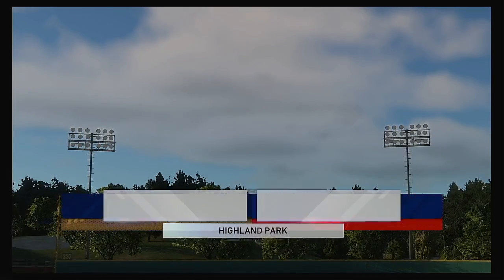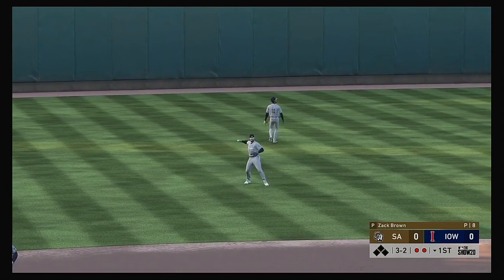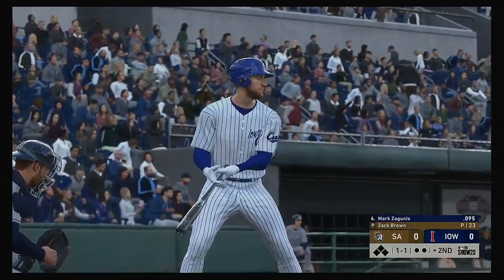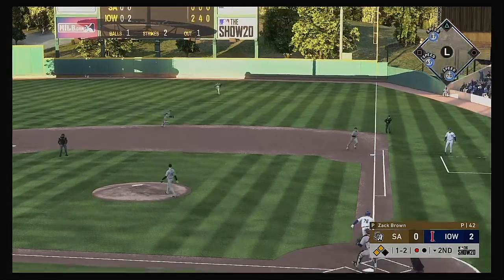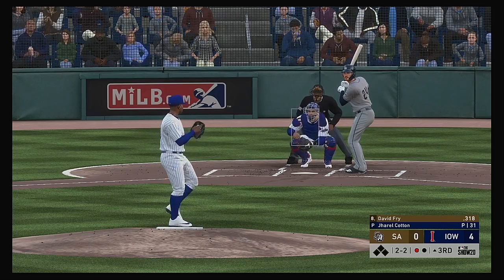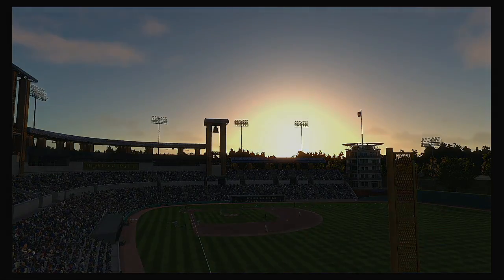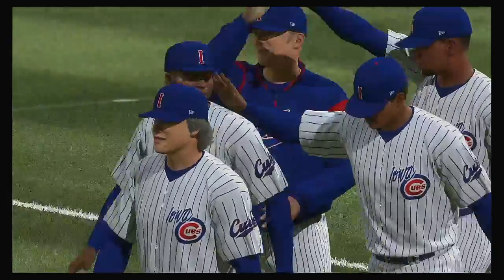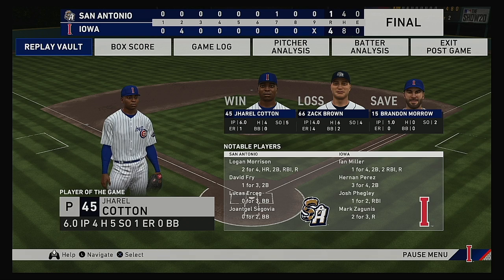PCL 2020 Season 4 14 2020 San Antonio Missions @ Iowa Cubs